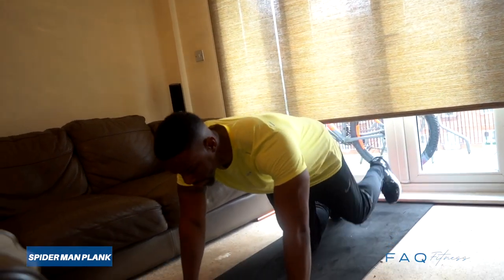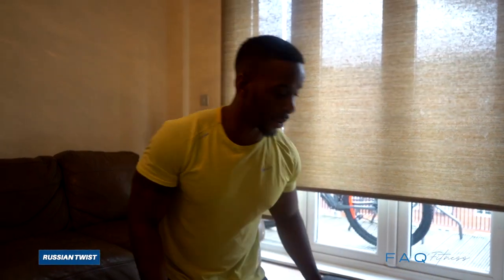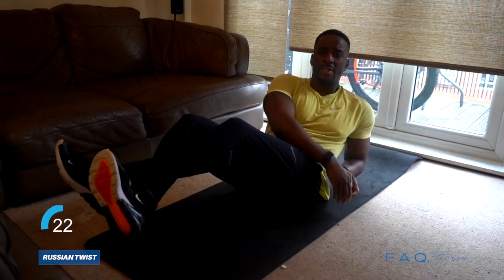Get Abs in 2 WEEKS (CHLOE TING CHALLENGE)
Everyone seems to be asking for a QUICK and short schedule, so I put together a 2 weeks schedule to help you get closer to those defined abs and to lose weight. A 2 weeks program is easier to commit to, and you can always do it again after you finish it!